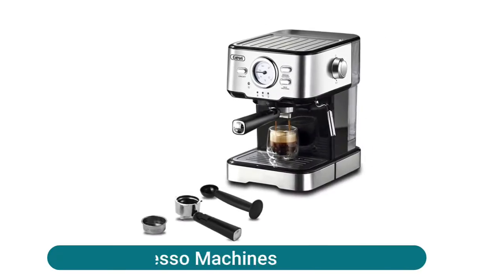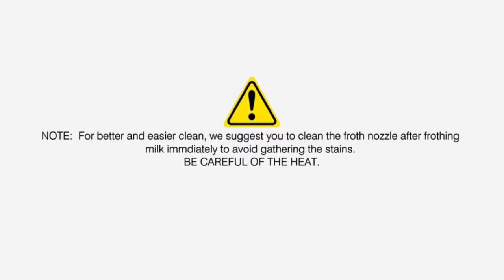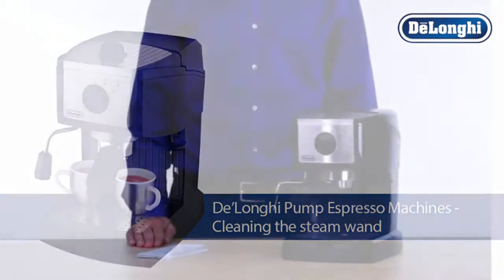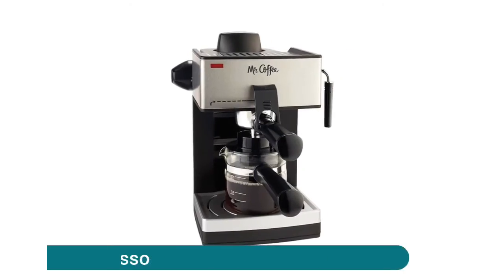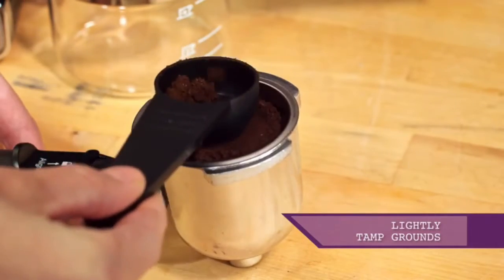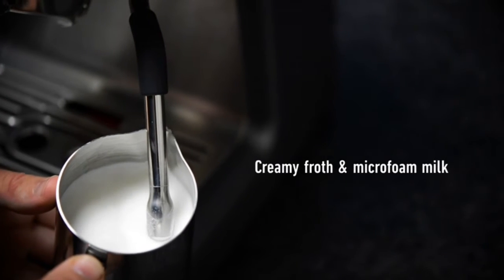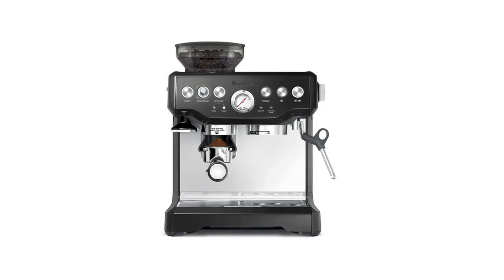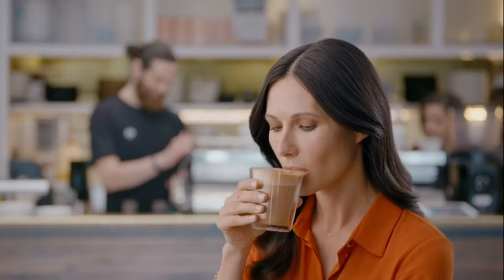Top 5 Best Espresso Machine 2021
The Best Espresso Machine that were easy to set up, simple to use and didn’t require a user manual, and heated up quickly and didn’t require a lot of waiting around. The best Espresso Machine produced a hot, smooth cup of espresso that had depth and wasn't too bitter or acidic, with crema that was smooth without any noticeable big or small air bubbles.

Here Are The Top 5 Best Espresso Machine :

2:26 ~ 1.Breville Express Coffee Machine
[paid link]

1:54 ~ 2.Calphalon Espresso Machine
[paid link]

1:18 ~ 3.Mr. Coffee Steam Espresso
[paid link]

0:47 ~ 4.De'Longhi Pump Espresso Maker
[paid link]

0:08 ~ 5.Espresso Machines Cappuccino Machine
[paid link]

Espresso Machine Reviews
Espresso Machine 2021